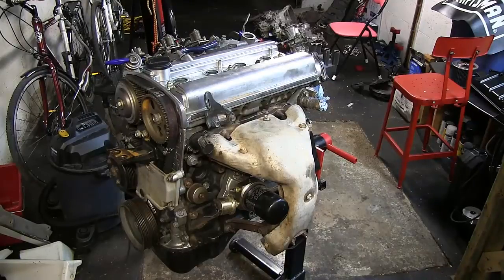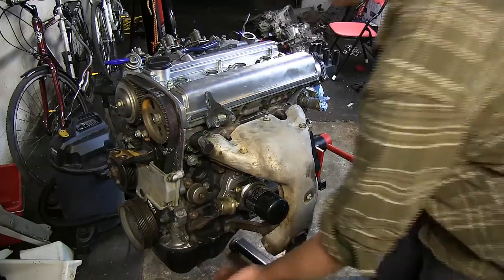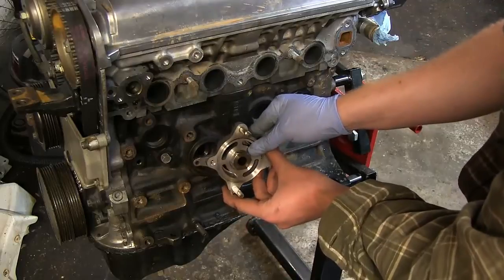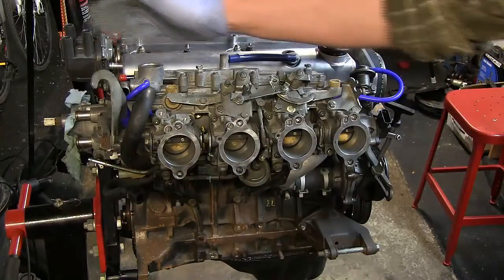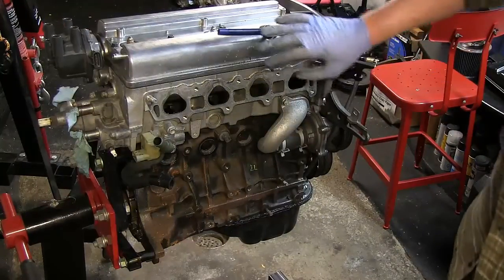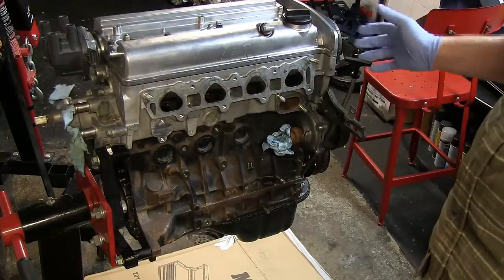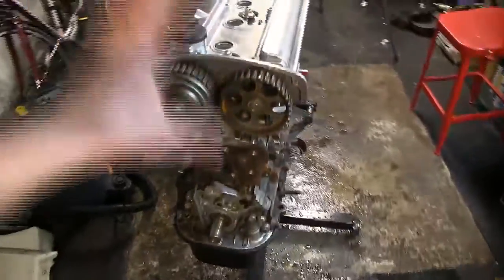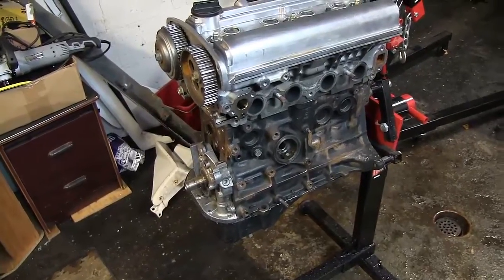4AGE 20V Engine rebuild part 2: Engine dis-assembly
Part 2 of the video series on how to rebuild a Toyota 4AGE 20V silvertop engine. The second step is to remove all the ancillary components and strip the engine down to the longblock.

More info and videos at graysgarage.ca